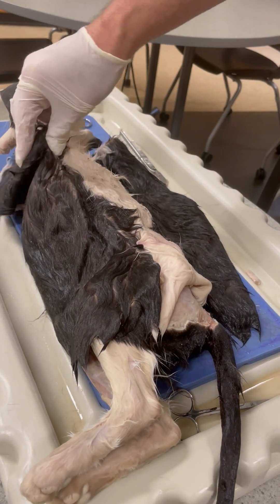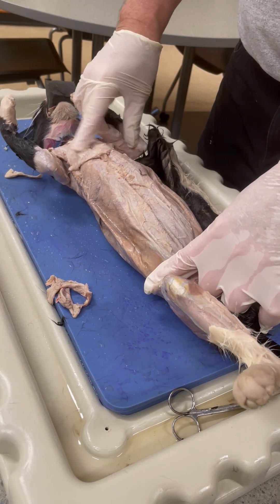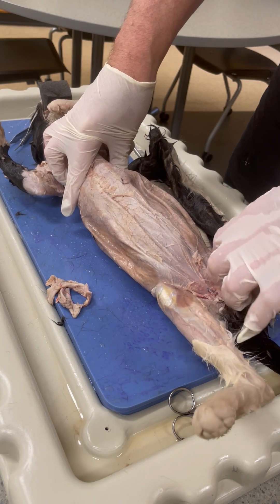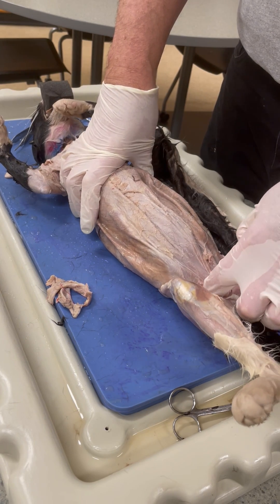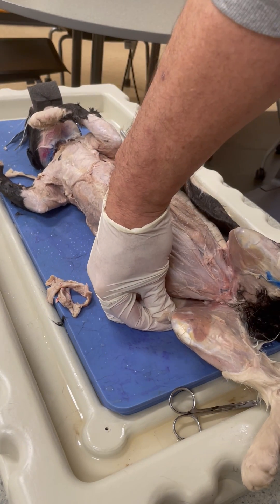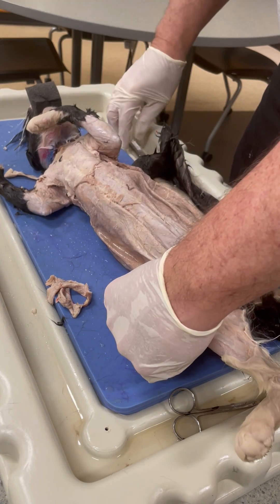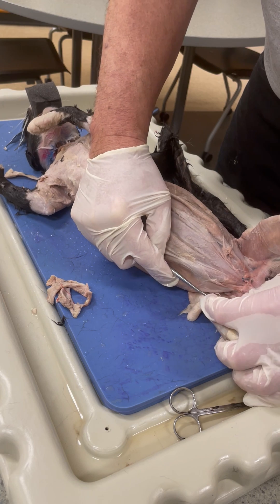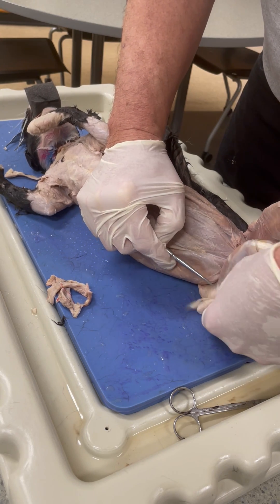Cat dissection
Skinning cat